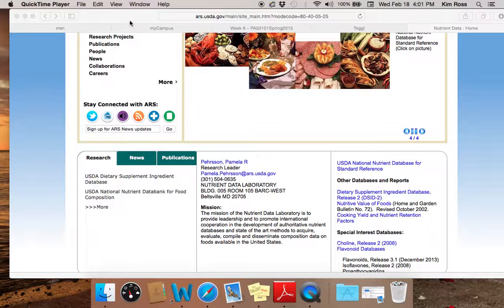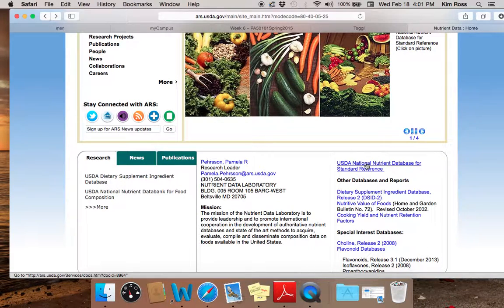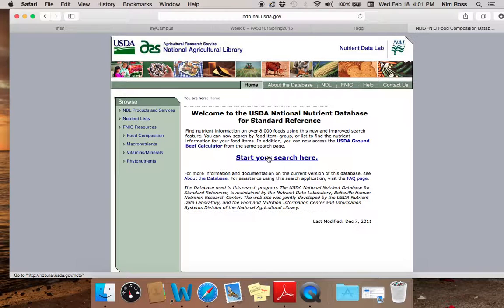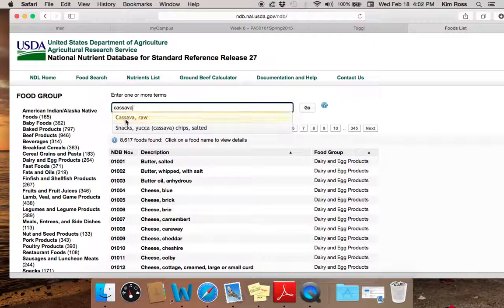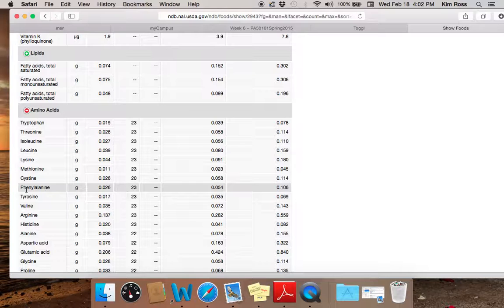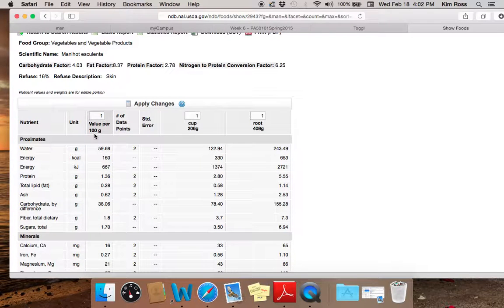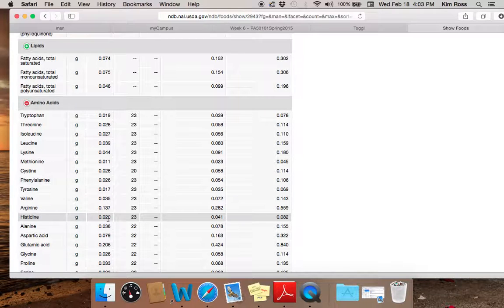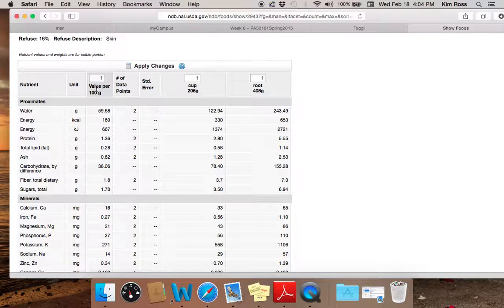Web Quest help Week 6